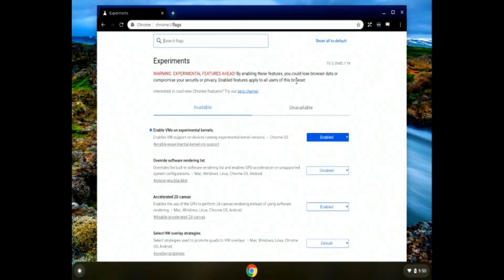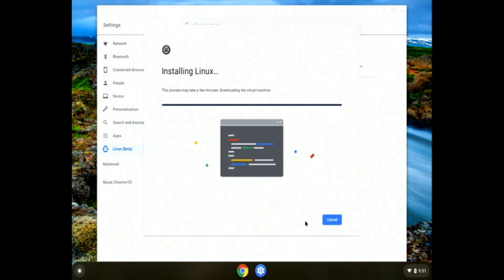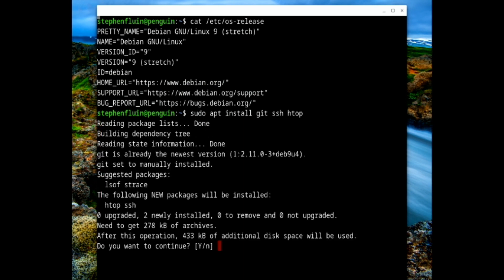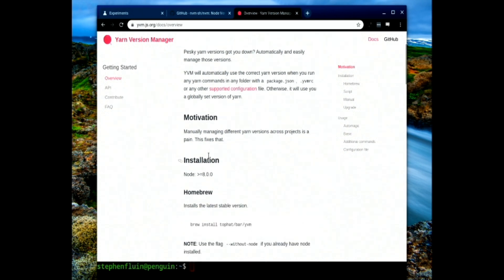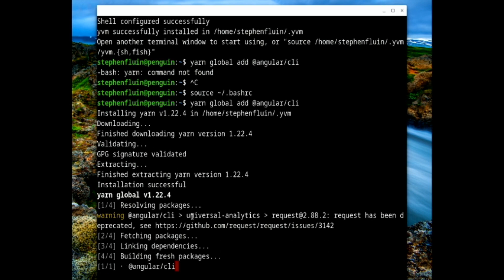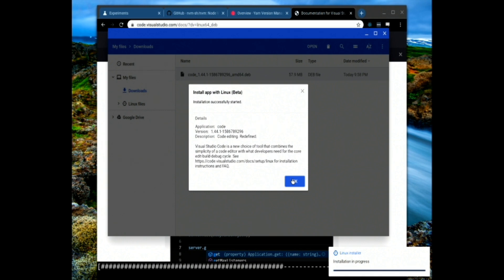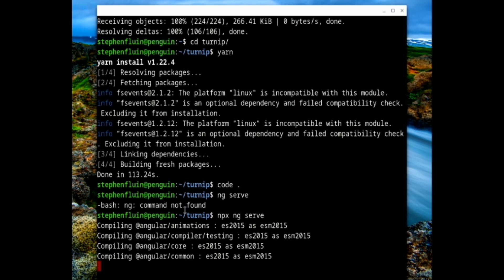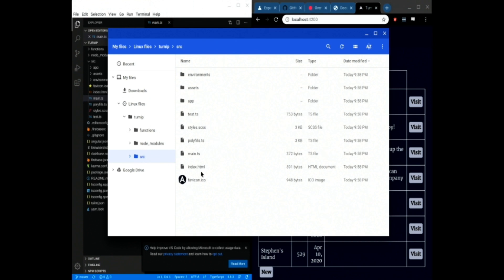Setting Up Your Chromebook for Angular Development - Crostini Edition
ChromeOS has come a long way in the ease of setting up advanced tools like git, ssh, VS Code, node, yarn, and more. In this short video I show off the simple process of adding the terminal and Linux to a ChromeOS device, and then install all the tools I need to be a productive Angular developer.